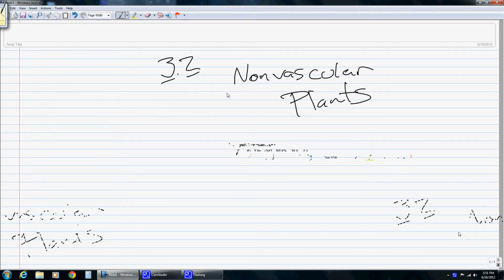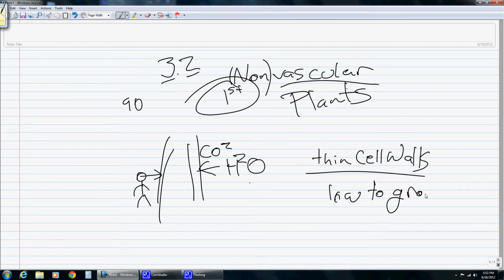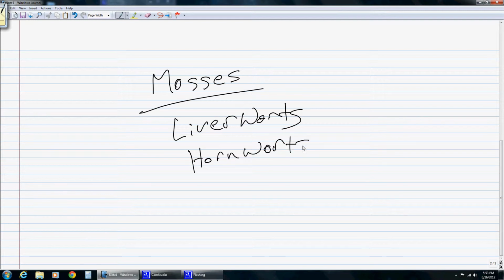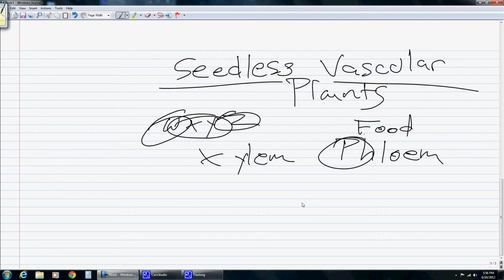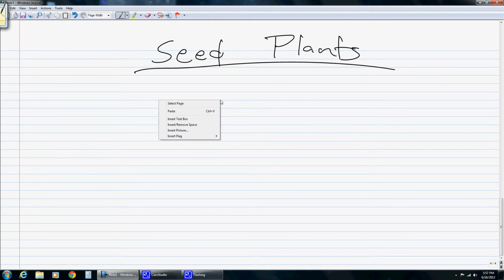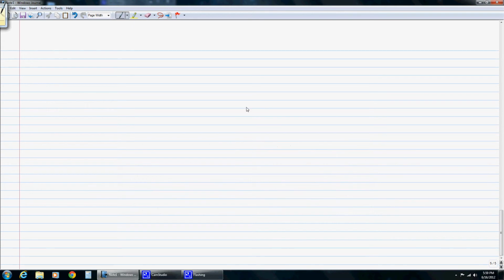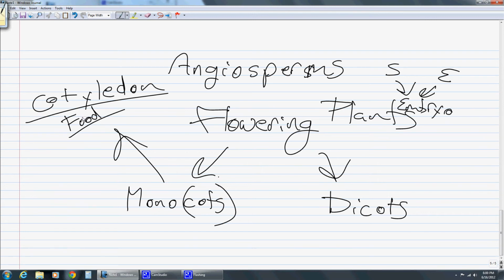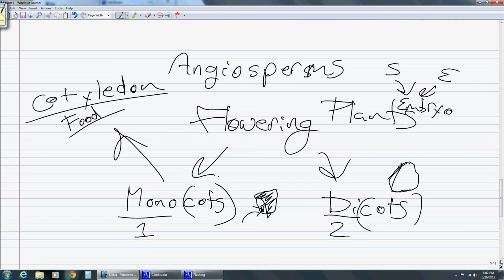DoL 3 2